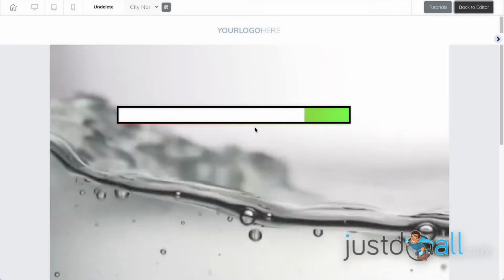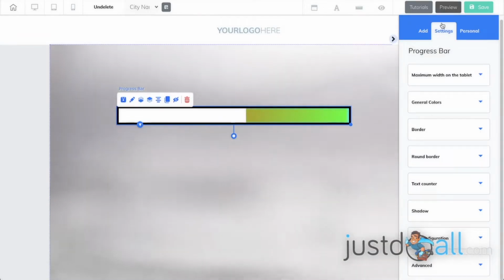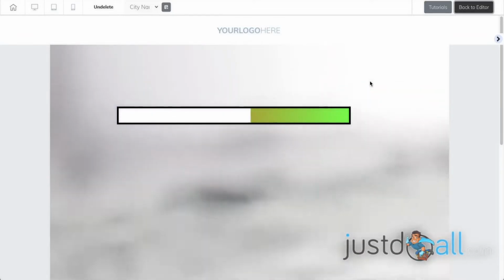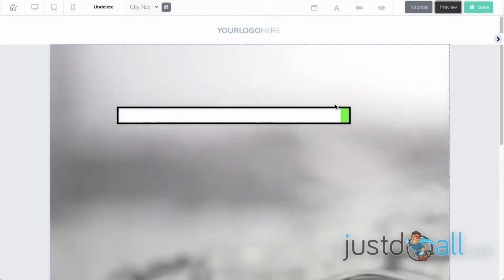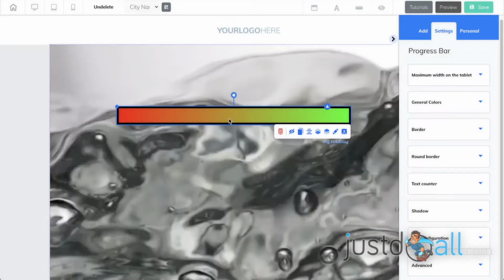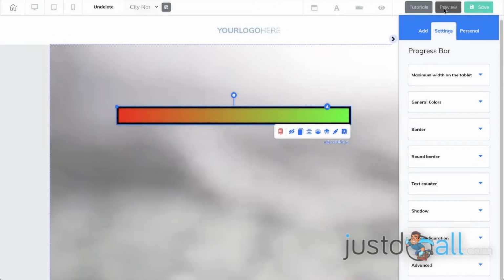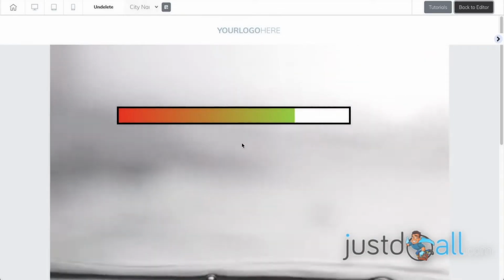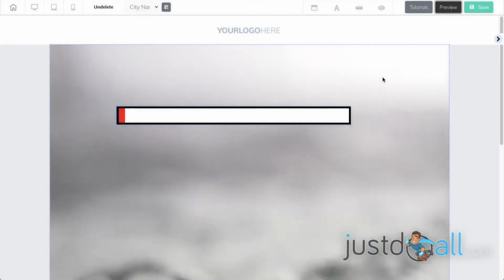🎨. How to create a gradient color progress bar with Builderall Cheetah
BuilderAll est fait pour vous si votre activité est dans cette liste :
🤝 Marketing de Réseau
💡 Marketing d’Information
👨🏽‍🏫 Consulting
📠 Auteurs
🎤 Conférenciers
💻 Business en Ligne
👩‍⚖️ Coaching
📦 E-Commerce
📈 Crypto Marketing
💰 Vente Directe
👥 Agence de Marketing
👀 Promotion Personnelle
💎 Ventes Professionnelles
👩‍🍳 PME/TPE